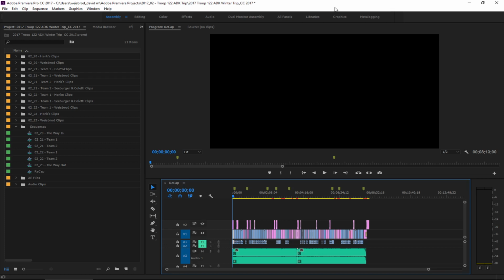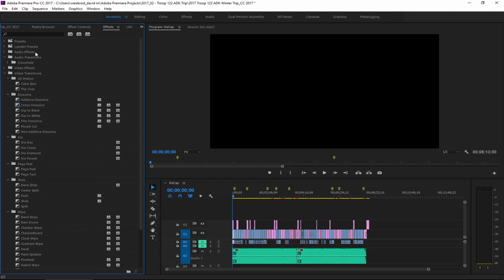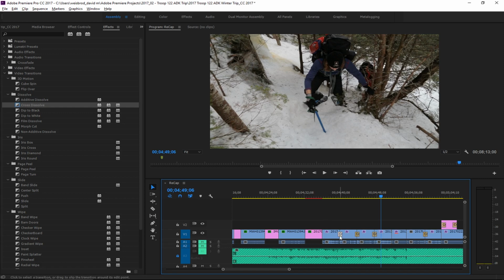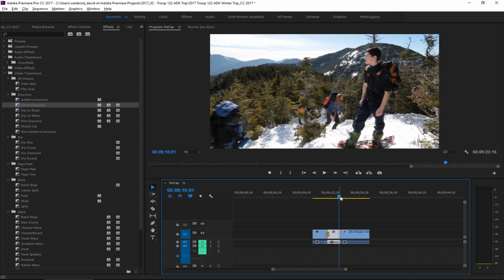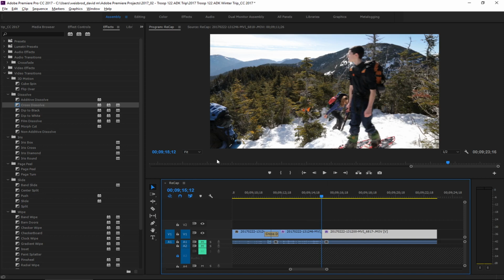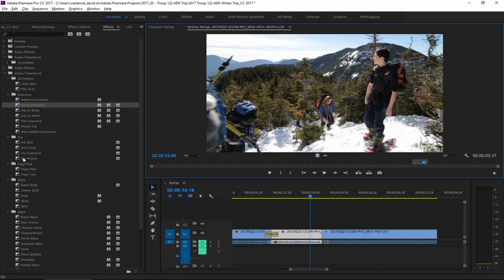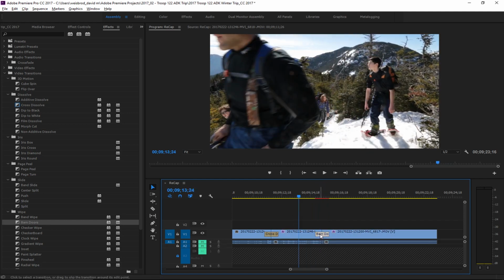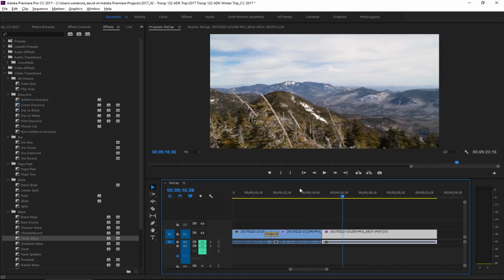Overview of Different Transitions and When to Edit Videos With Them in Adobe Premiere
In this demo, I show my classes how to add transitions to videos in the timeline, and I also go over how not to get too transition-happy and make the transitions the focal point of your video.